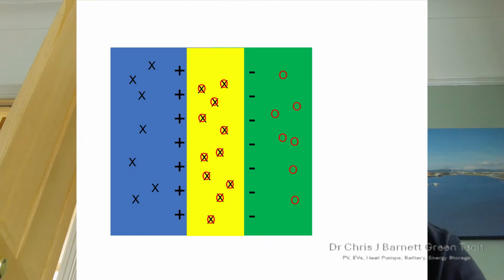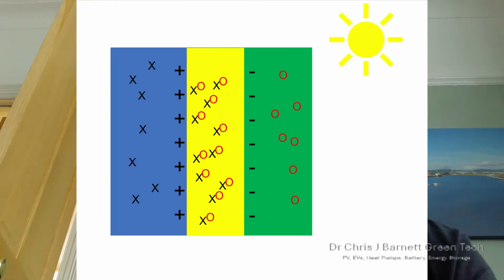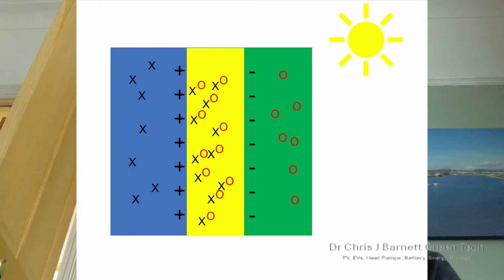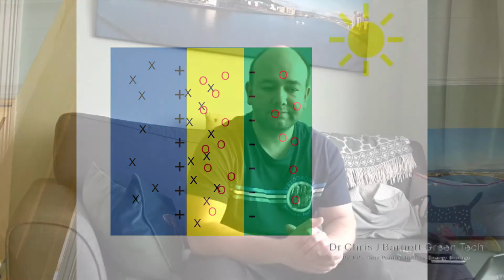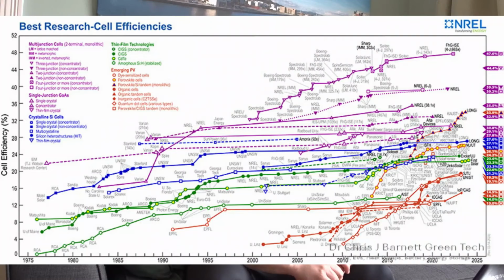Why Your Solar Panels are so Inefficient! Explain the problems with Silicon Solar Panels.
In this video I explain the science of why you silicon solar panels are limit to less than 33% efficient. And why other technology is going to be needed.